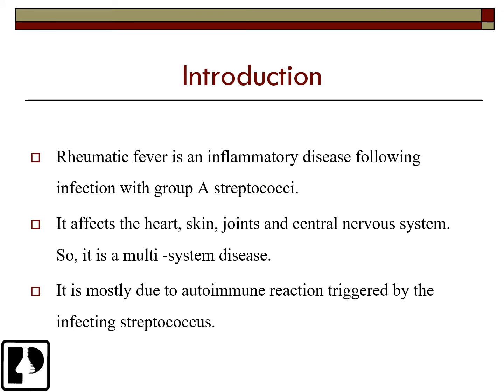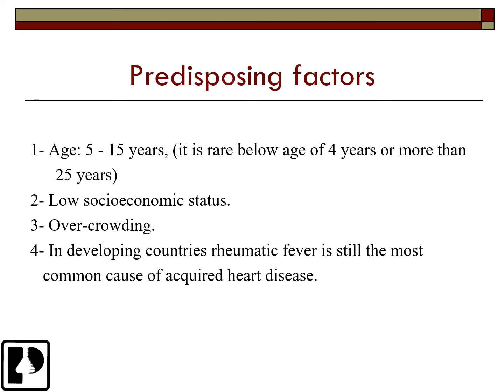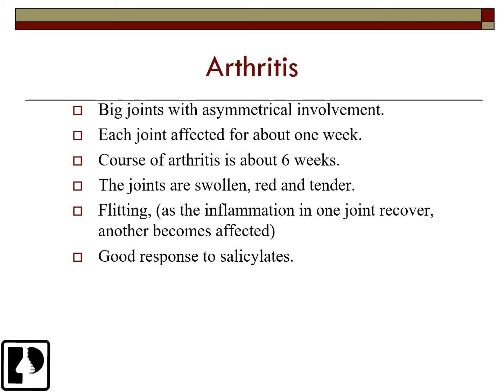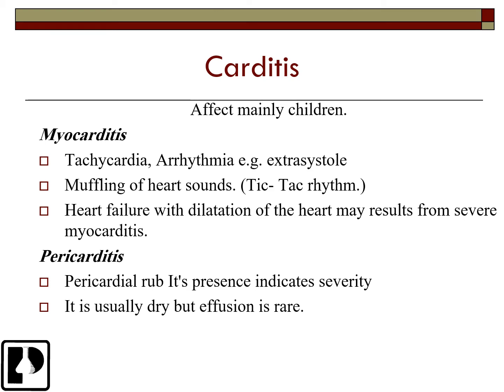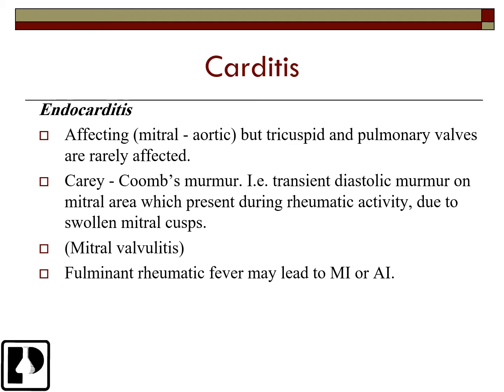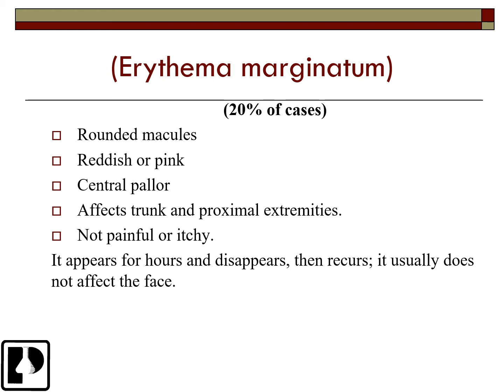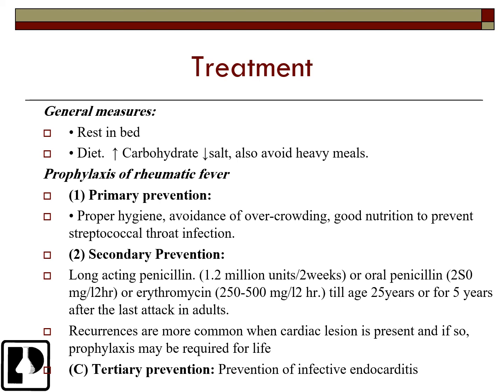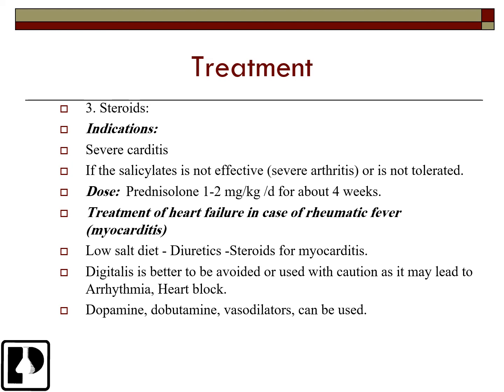Rheumatic fever By Dr. Amr Gawaly